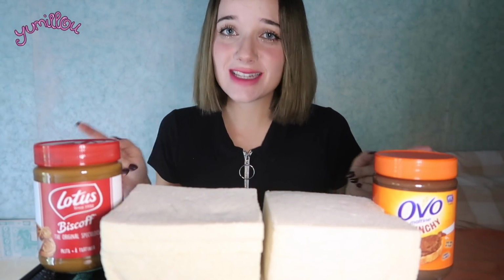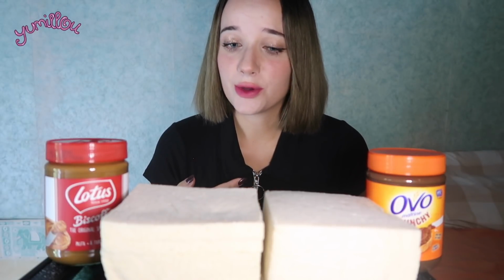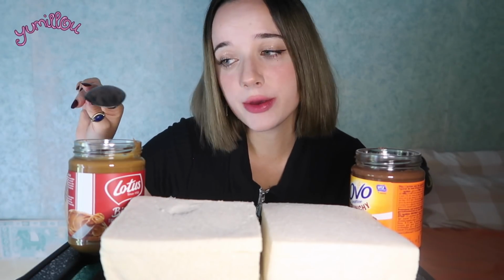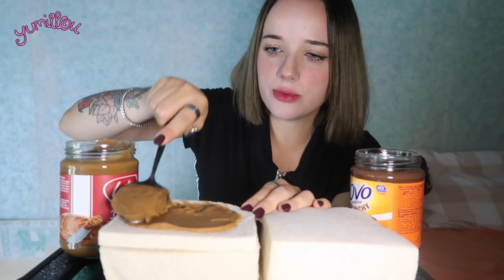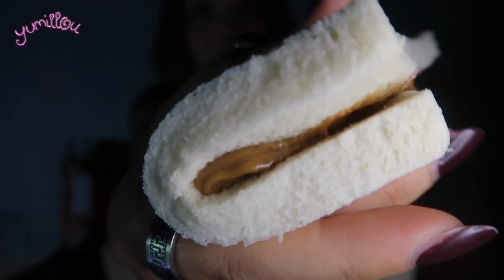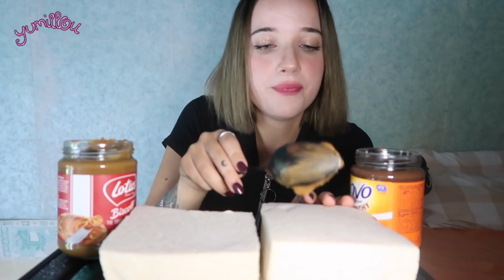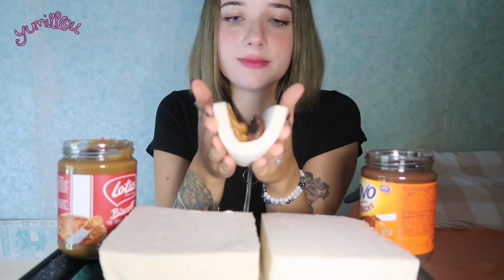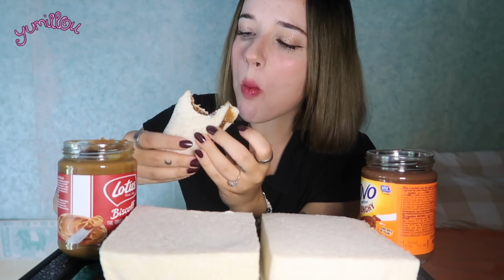"I was craving it so bad..." 🍯🍞Lotus Biscoff spread & Ovomaltine crunchy mukbang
Hi Miamou fam ! Welcome to another mukbang 😁😋

Amélie LAHURE
51 Aéroport de Cannes Mandelieu
06150 Cannes la Bocca
FRANCE

I FINALLY CREATED MY OWN MERCH ❤

You can contribute on making subtitles in your language right here !